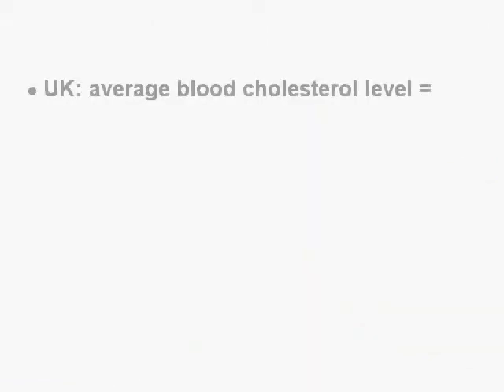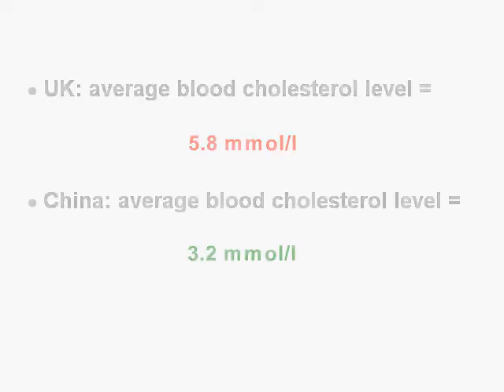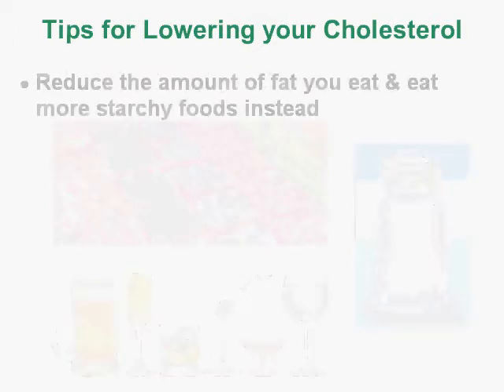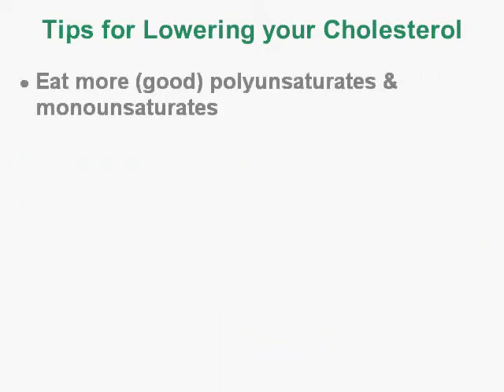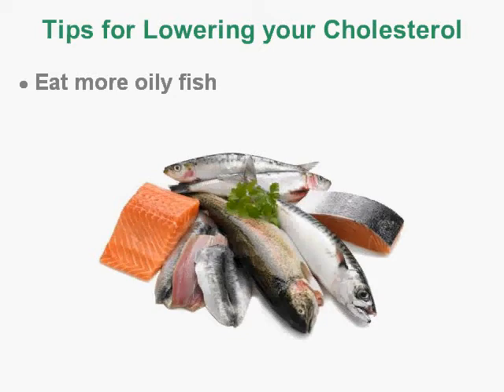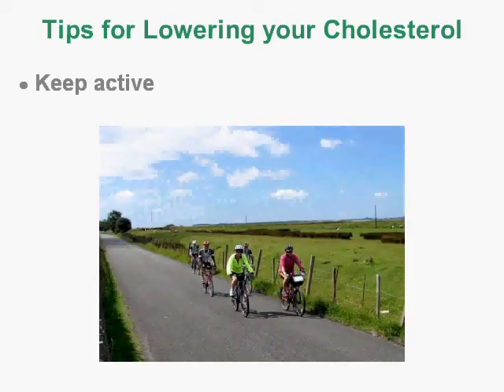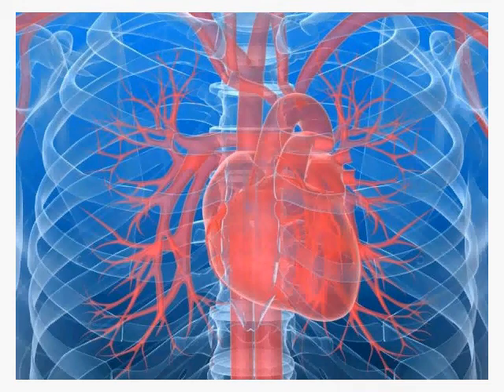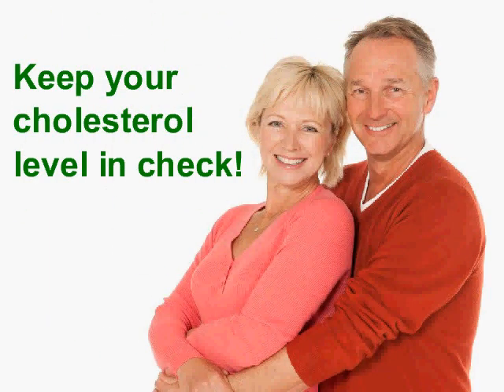Lowering your Cholesterol